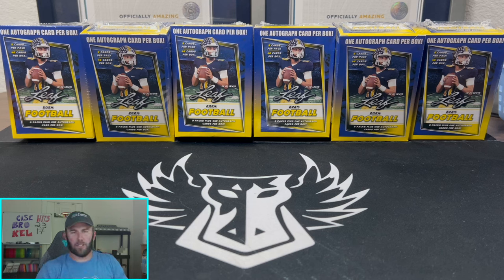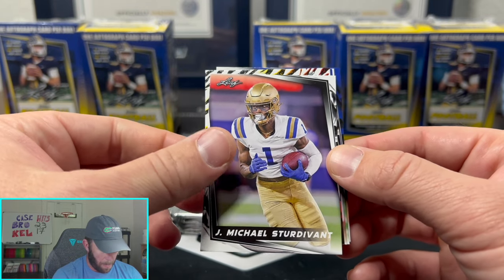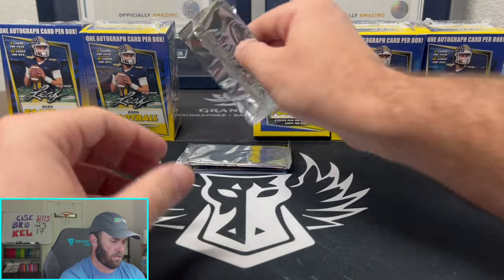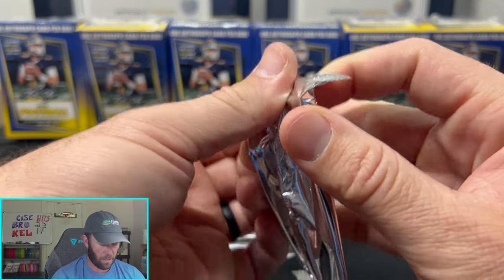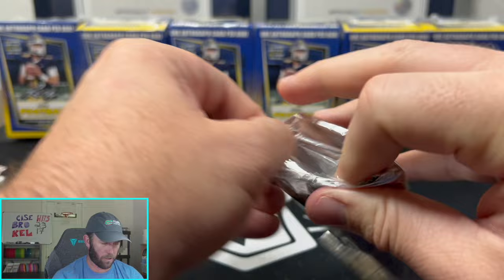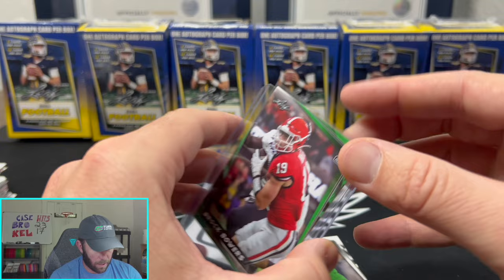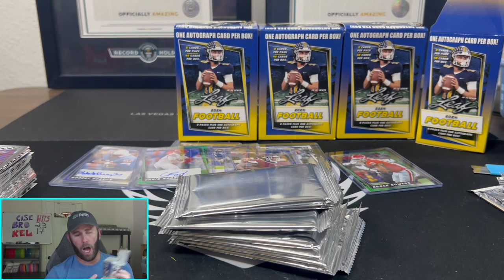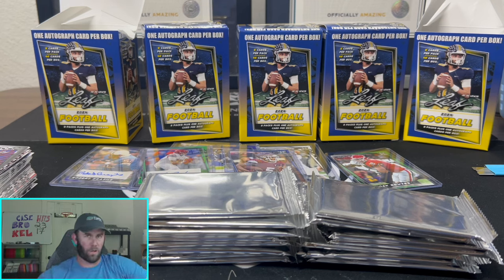I DO THIS SO YOU DON'T HAVE TO | 2024 LEAF FOOTBALL BLASTER ROX REVIEW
If I see a new box on the shelves, I buy the new box, and I rip the new box!

We are opening a 2024 Leaf Football Blaster Box